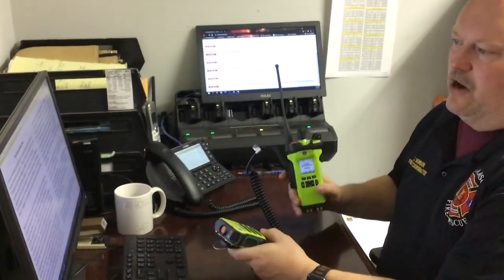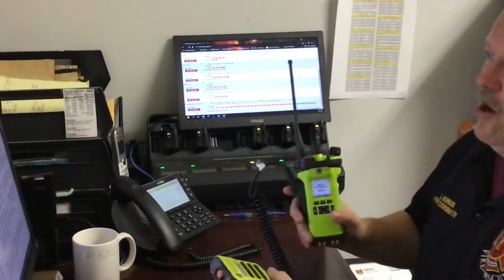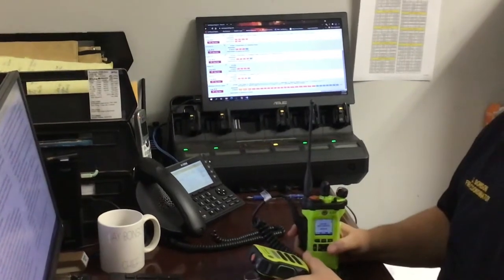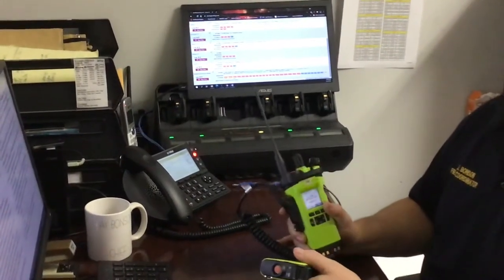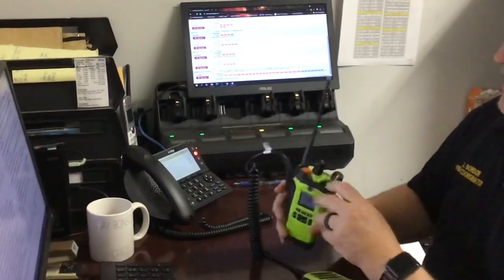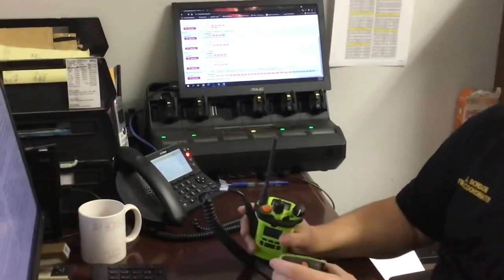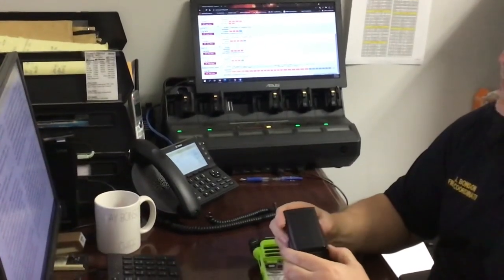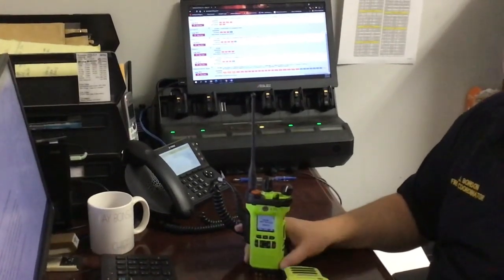Fire Service radio operation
This video reviews the practice and use of the portable radios